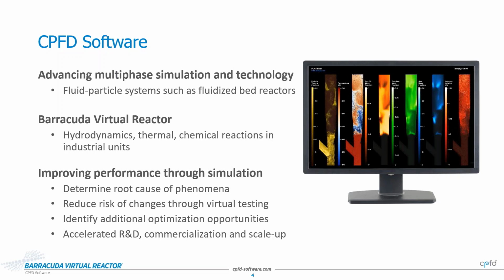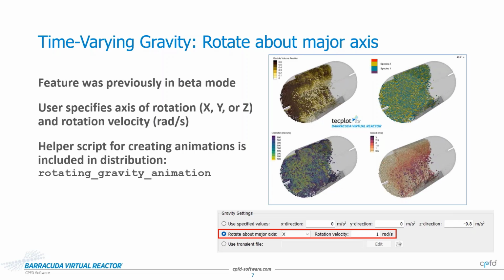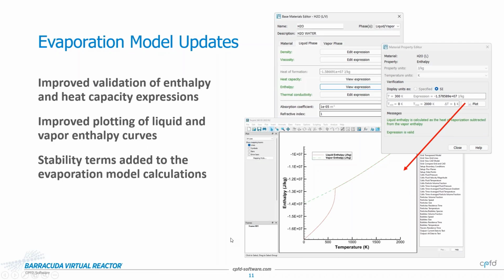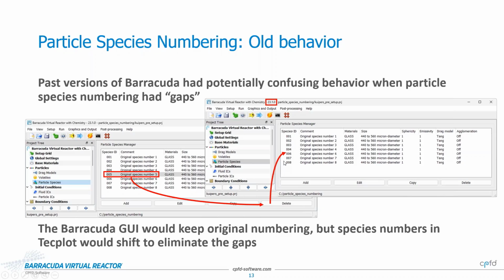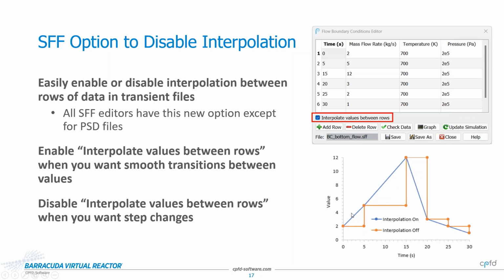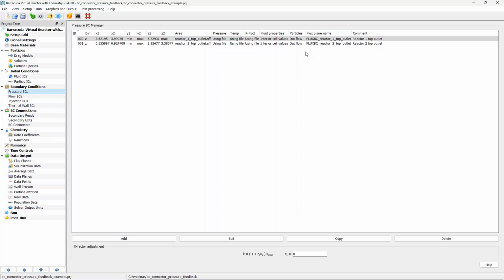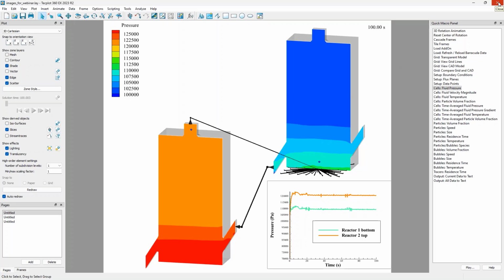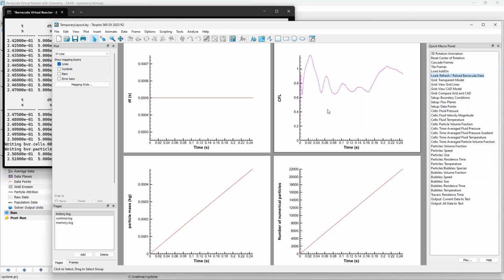Getting Started with Virtual Reactor 24.0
Presented by: Sam Clark, Product Manager – CPFD Software

CPFD hosted a webinar on Wednesday, May 8, 2024: Getting Started with Virtual Reactor 24.0. Barracuda Virtual Reactor 24.0 provides users with new physics capabilities, usability enhancements, and automated plotting for monitoring running simulations. Watch the webinar to learn about the major features and enhancements of the Barracuda Virtual Reactor 24.0 Release, including:
- Time-varying Gravity
- Particle-particle thermal conduction
- Directional momentum
- BC Connector Pressure Feedback
- Volume average heat of reaction distribution
- SFF option to turn interpolation on/off
- Automated Monitor Run plots